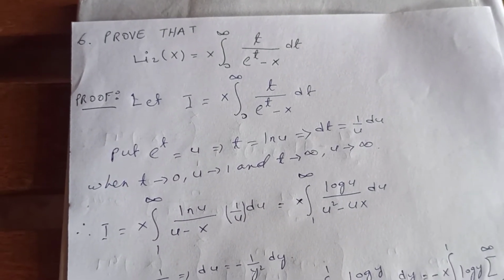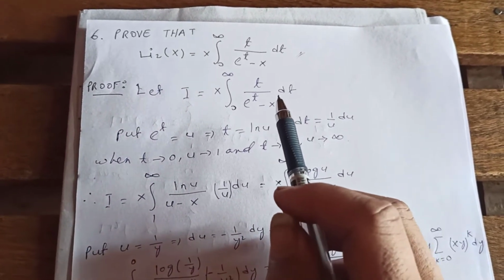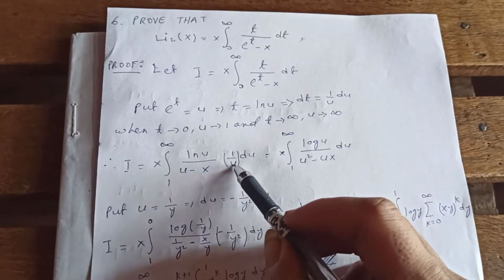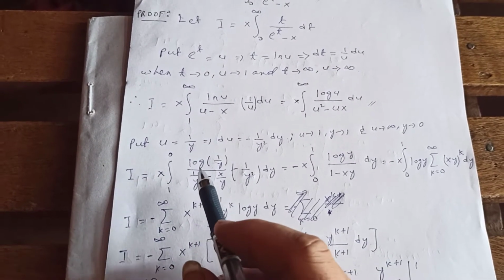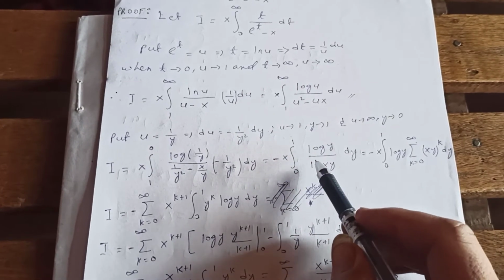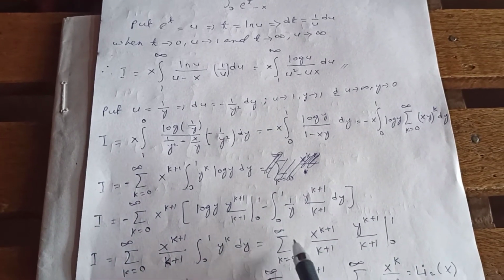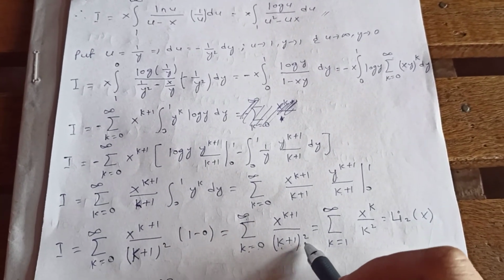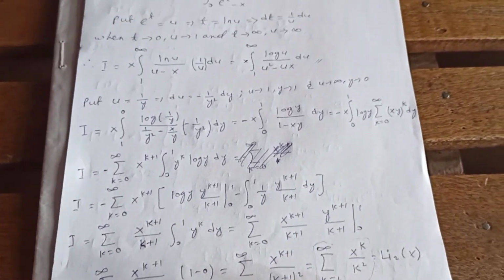Integral representation of dilogarithm function 6